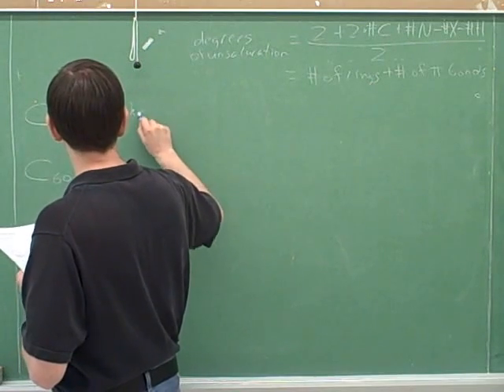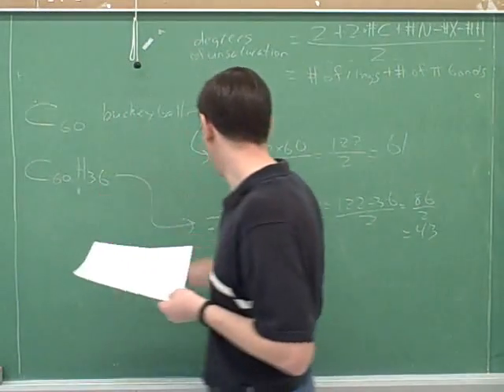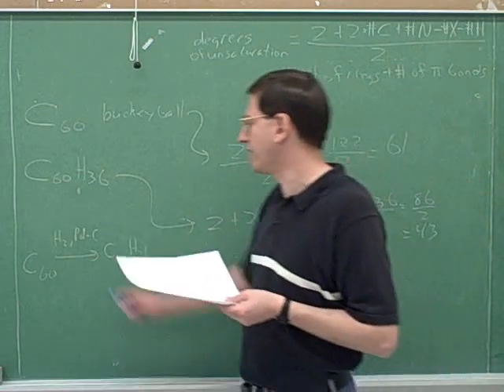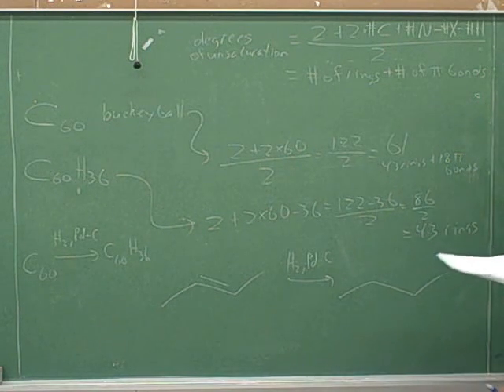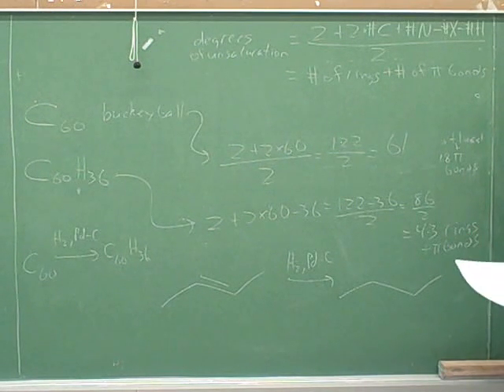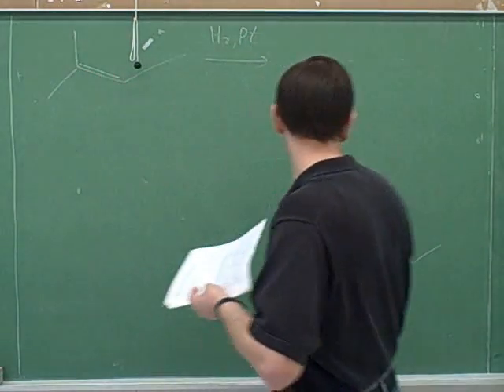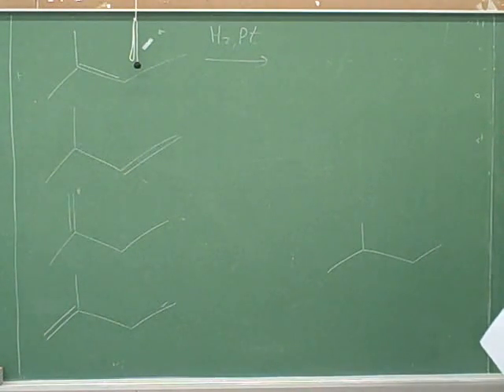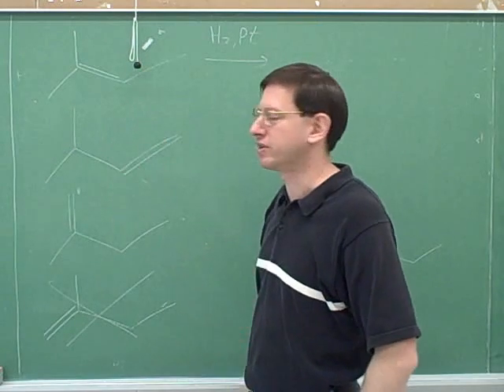Hydrogenation and halogenation (2)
Organic chemistry: Alkene addition reactions. Problems involving degrees of unsaturation and hydrogenation (addition of H2). Why substitution stabilizes alkenes. E/Z naming of alkenes. Problems involving addition of X2 (halogenation). Forming alkenes from alcohols via E1 (dehydration with H2SO4) or E2.

(1) Problems involving degrees of unsaturation and hydrogenation
(2) Continued. (Why substitution stabilizes alkenes)
(3) Continued
(4) E/Z naming of alkenes. More problems involving hydrogenation
(5) Continued
(6) Problems involving addition of X2 (halogenation)
(7) Continued
(8) Continued
(9) Formation of alkenes from alcohols via E1 (dehydration with sulfuric acid)
(10) Formation of alkenes from alcohols via E2